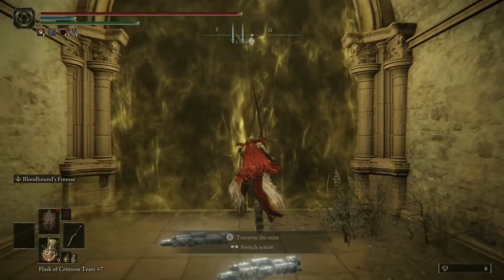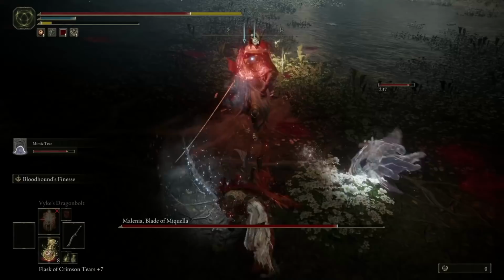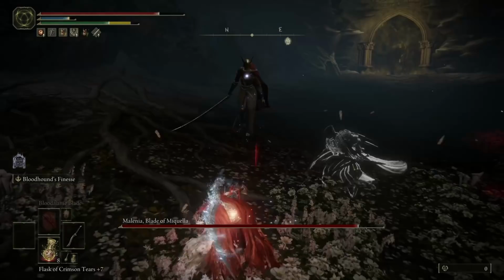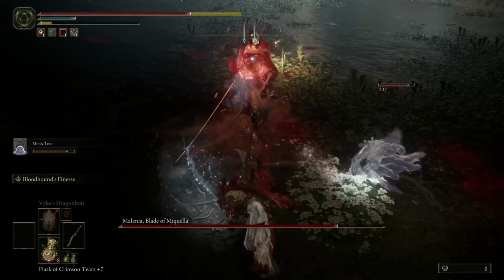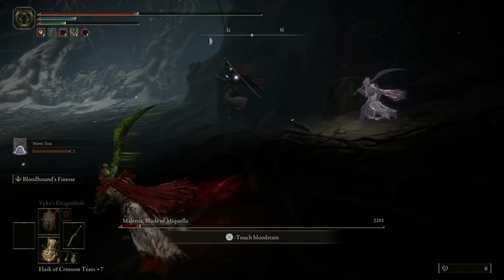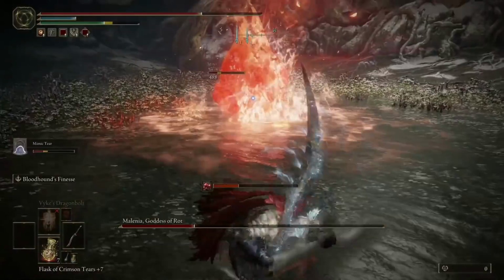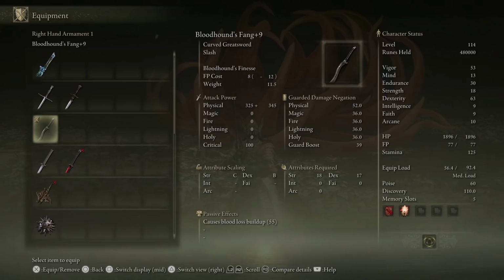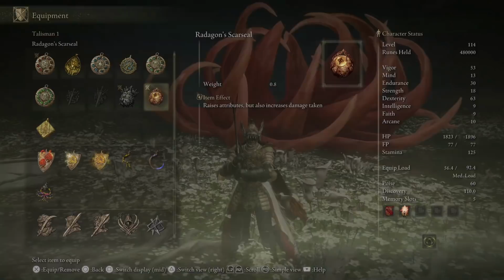Malenia Blade of Miquella Boss Guide & Best Build - Elden Ring Malenia Secret Boss Fight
What is going on guys! In this video we cover how to defeat Malenia Blade of Miquella. This boss guide will aid you trying to kill her, she is in my opinion one of the hardest bosses, if you aren't prepared she will wreck your day. This is a kind of secret boss fight you have to do in order to unlock it with some medallions. I hope this helps you in your quest to defeat her!

⏰Timestamps⏰
0:00 Intro
0:18 Key Mechanics
1:36 Beginning Rotation & Mindset
3:11 Moveset Phase 1
6:52 The Strategy Phase 1
8:16 Phase 2 Begins
8:45 Phase 2 Moveset
9:33 Strategy Phase 2
10:55 My Build & Setup
14:22 Full Boss Fight(No Commentary)

Want to know what I use to produce my videos? Below you can find a list of my equipment and where I purchased them. Your support is what makes content possible. Thank you!

🎮PlayStation 5 DualSense Wireless Controller

🖱Rii RM200 Wireless Mouse

📜Glorious XXL Gaming MousePad

🎧ASTRO Gaming A40Headset + MixAmp Pro

The Real PinkStarr ♥
Arty F.
Sniper
JB Keith H.
Jeremiah D.
Hoodietuff
Jordan G.
Devin L.
Dove

Thank you to all of my YouTube Members!
PACKATK 74
IrishNed
Letï¼‡s Talk Now
Third Imposter
Splinterstatue 1
Donald Brais
NightSlay3r
Ashley warren
Bad Chocobo
Shacklebreaker
gaetan clarke
BadButcherBad
Grizzlymint
William Kaliko
U.N.O
farrell tudor
Frequentic
E-Man Did It
civili666
hoodietuff
Casey White
Xephke
Sergeant TDE
oxoFROSTYoxo
CodeNameMyth
P1T V1P3R
Eyr0n ESO
Arty_FishaL
James Williams
Roy Collins
iratezombiemann
Jordan gray
Daniel Jones
Patrick James Amai
Irisi Souls
Paul Walker
Nick Jenkins
Jeremiah Dahl

🎵Outro🎵
Track: Coopex, Mak, Kelo -  Don't Look Back (ft Prettyboy Kelsey) [Magic Free Release]